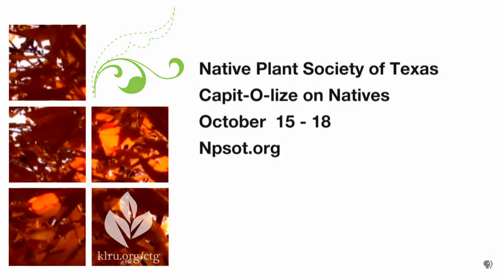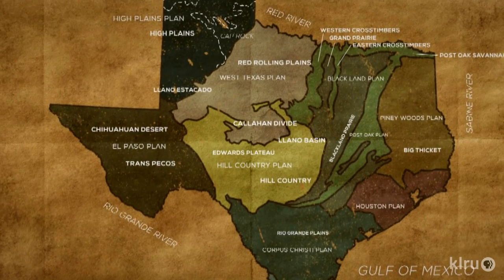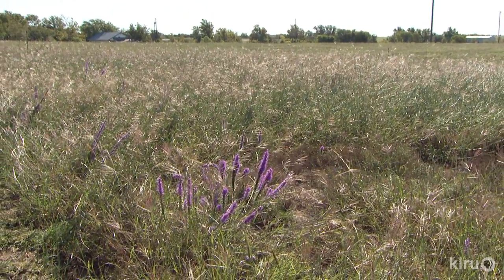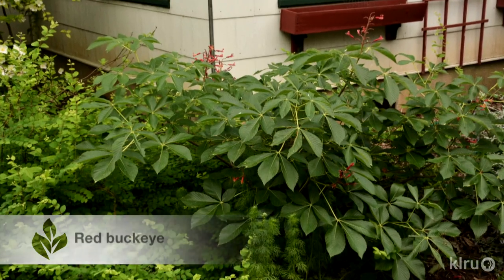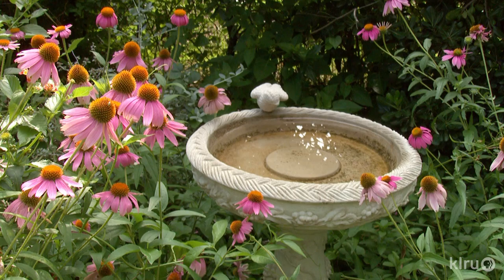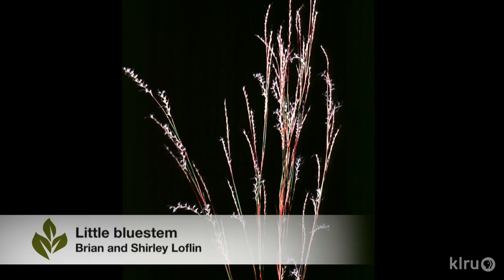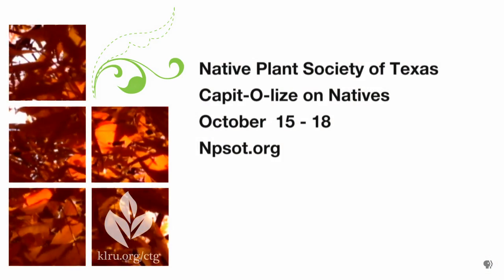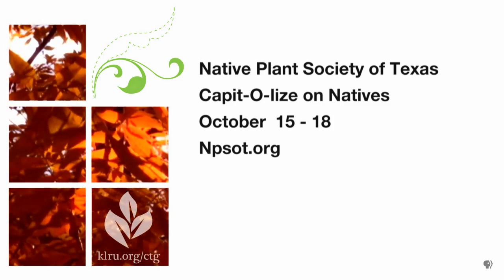Nooks for Native Plants |Native Plant Society |Central Texas Gardener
To celebrate Texas Native Plant week (and all year long), Kathy Trizna from the Native Plant Society of Texas “capit-O-lizes” on native plants that work best in four unique eco-regions from rock to soil.
Host: Tom Spencer.